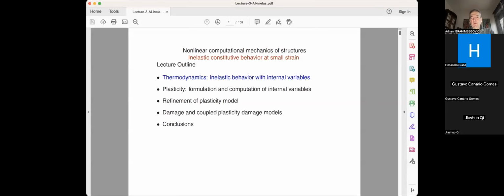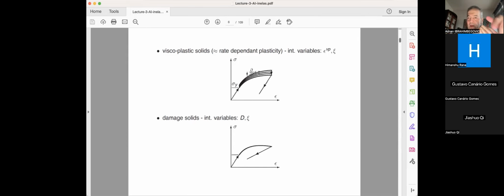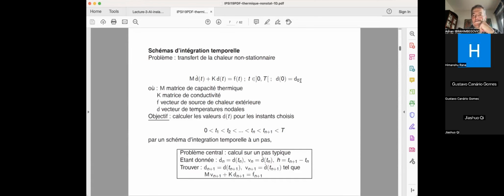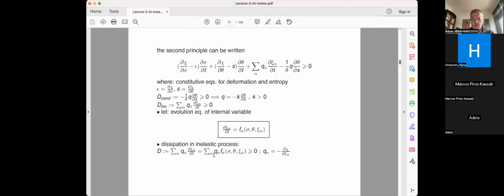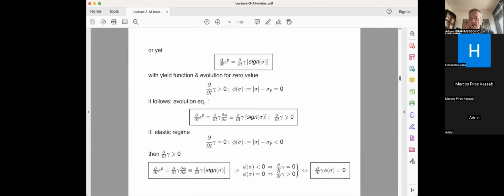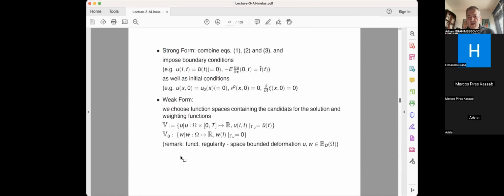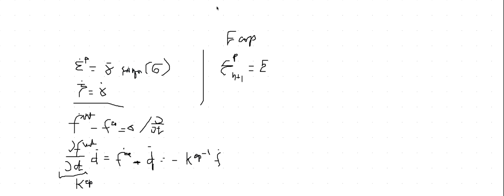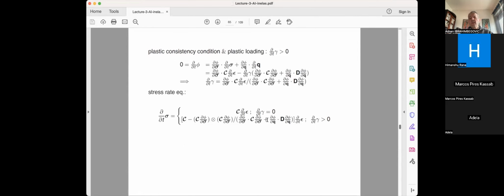Advanced Mechanics Course - Pr Adnan Ibrahimbegovic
3 - Plasticity 1D